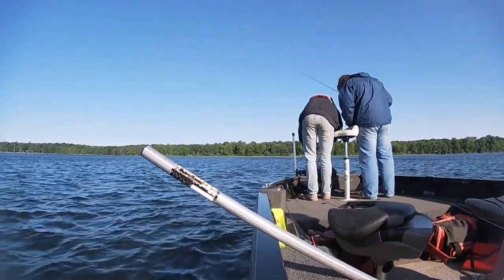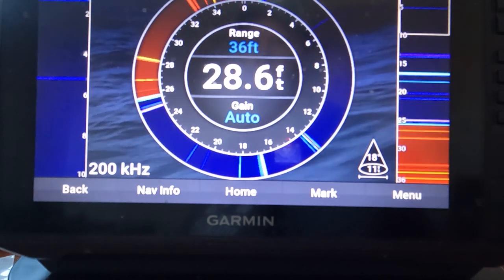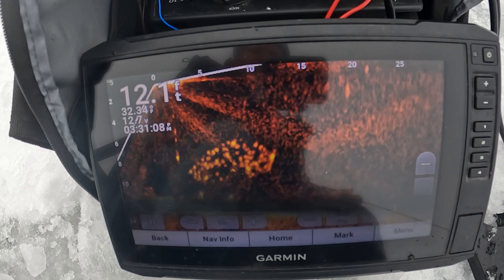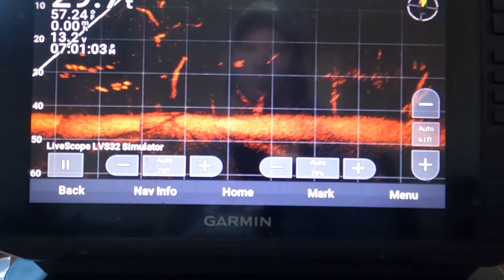Fishing Basics: Introduction to Sonar features and options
Overview of Sonar Technology and terms for beginners

0:00 Introduction
0:29 Down Imaging
1:08 SideScan
1:58 360
2:22 FFS
3:02 Conclusion